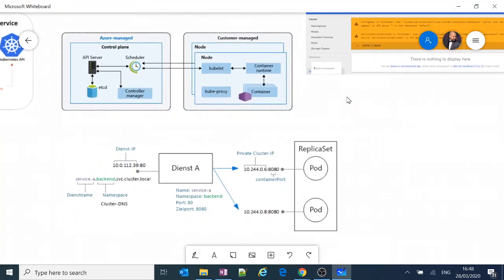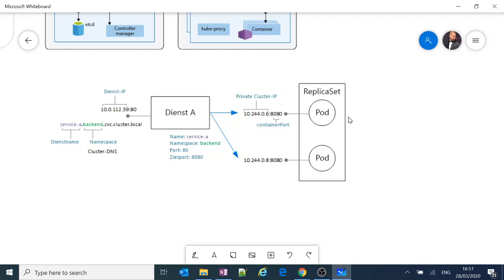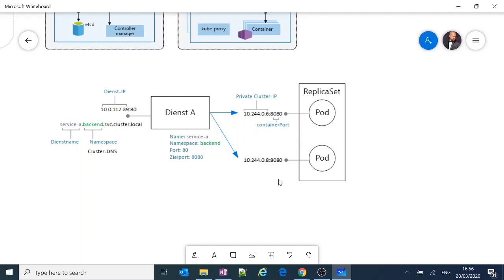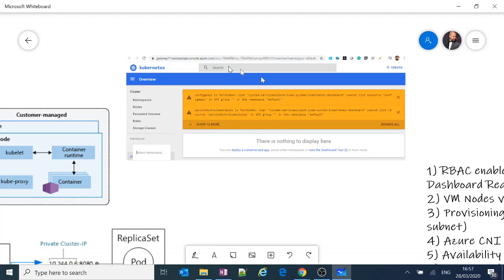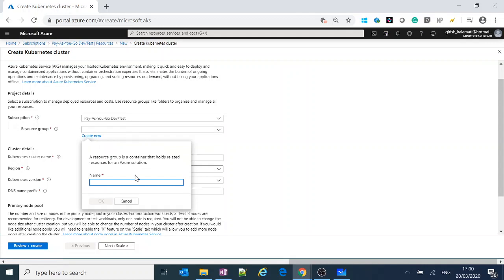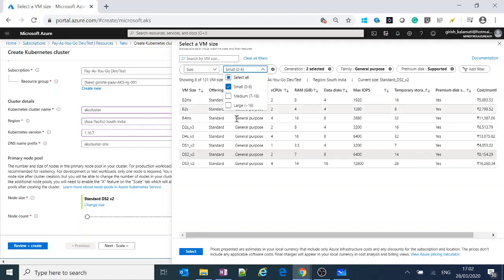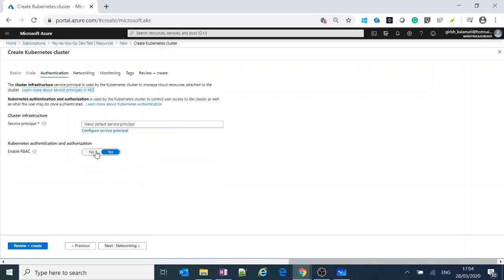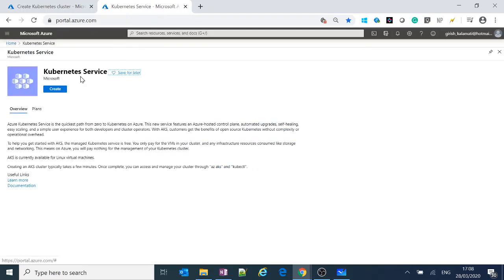AKS Components and provisioning an AKS cluster in Azure via Portal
Post your questions on @TheAzureGuy007 for quick answers :)